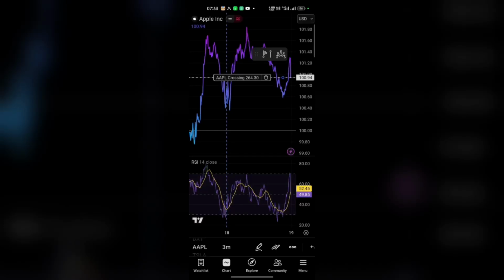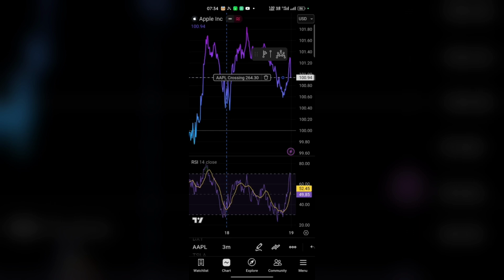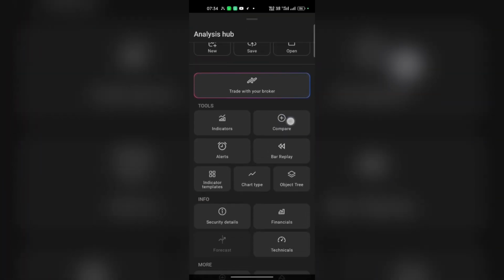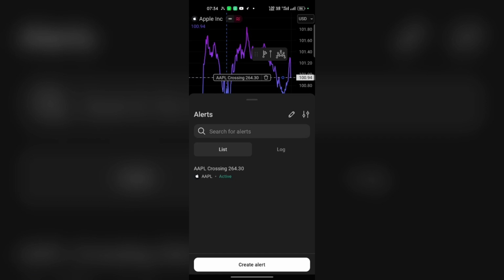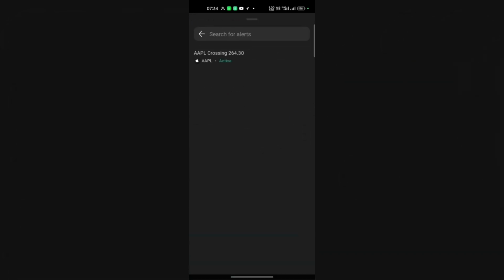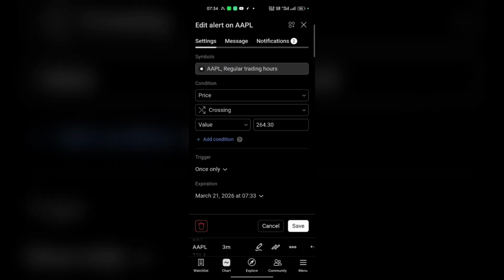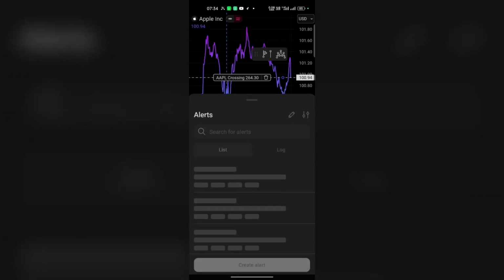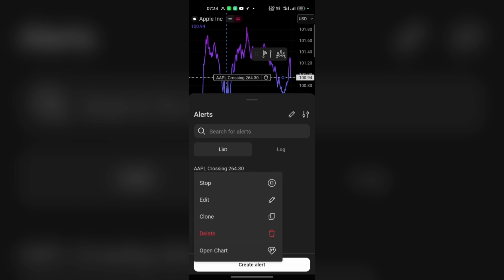How to Check Alerts on TradingView App – View, Edit & Manage Alert Notifications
In this comprehensive tutorial, we will guide you through the process of checking alerts on the TradingView app. Learn how to view, edit, and manage your alert notifications effectively to enhance your trading experience. Whether you are a beginner or an experienced trader, understanding how to utilize alerts can significantly improve your market analysis and decision-making. Join us as we explore the features of the TradingView app and ensure you never miss an important market movement again.